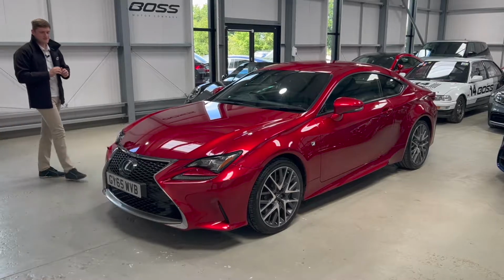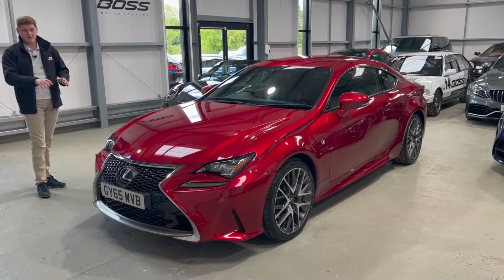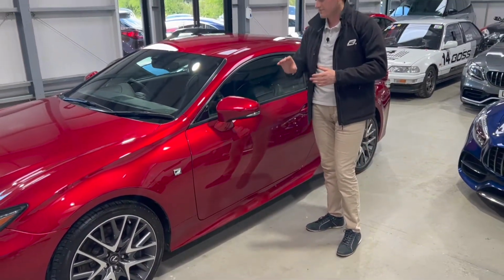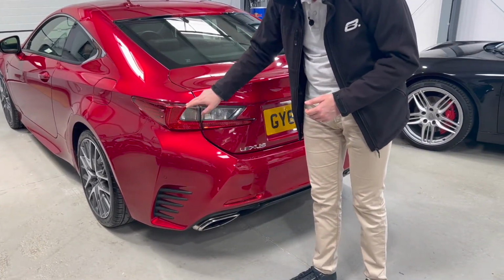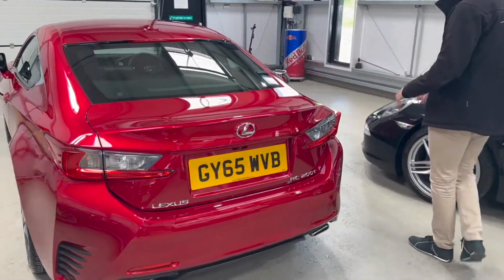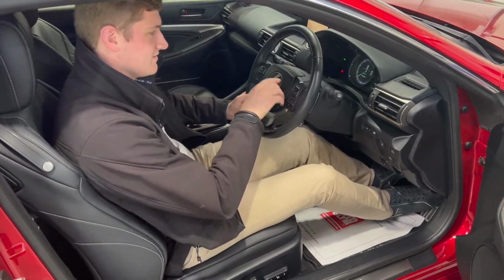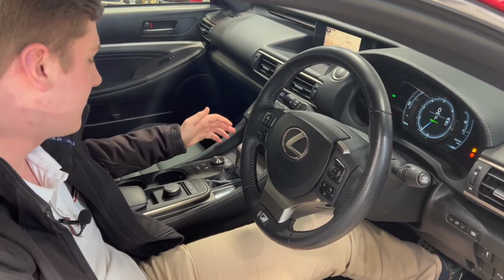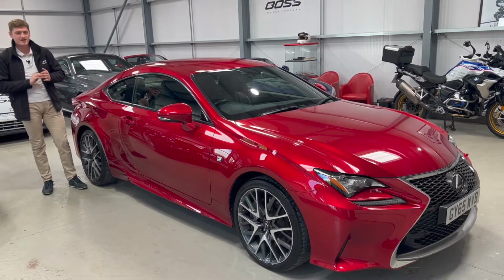2015 Lexus RC200T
Messa Red metallic with Black leather interior.